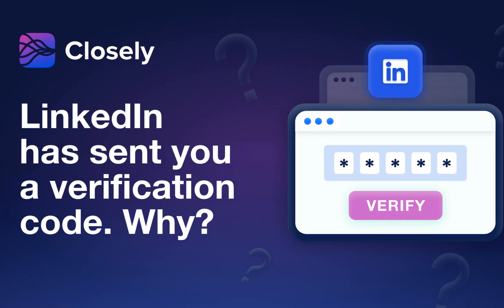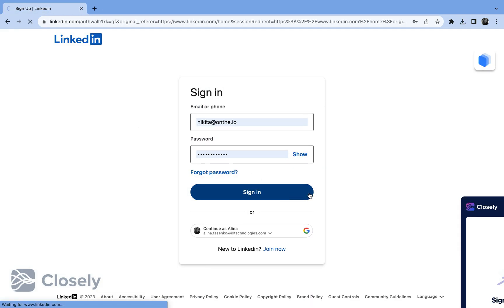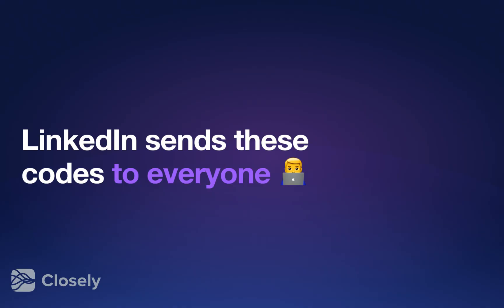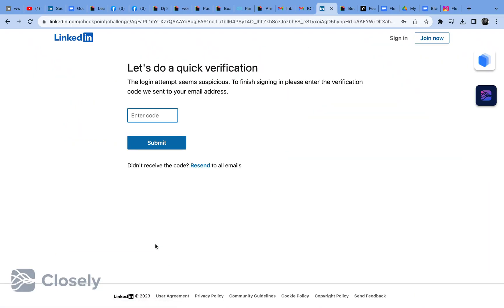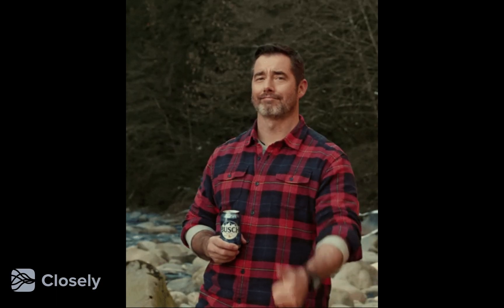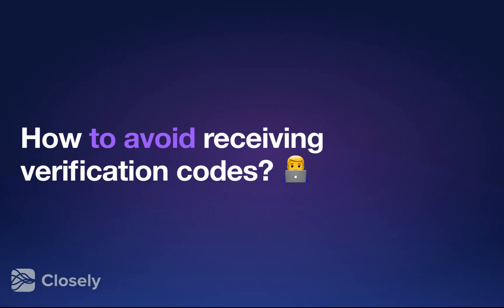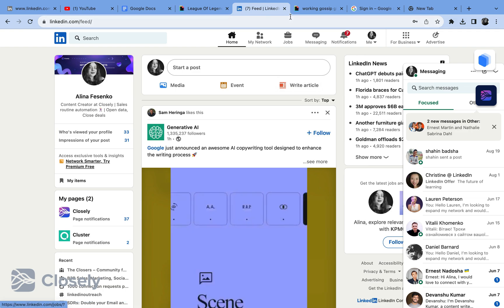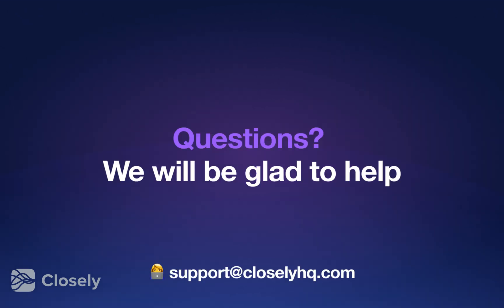What Do LinkedIn Verification Codes Mean?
LinkedIn has sent you a verification code. Maybe it's happening frequently. Is there a reason to worry? Is your account safe? And what to do to avoid receiving these codes? This video explains what measures can help, especially if you use automation.